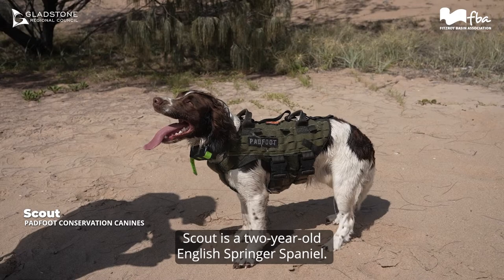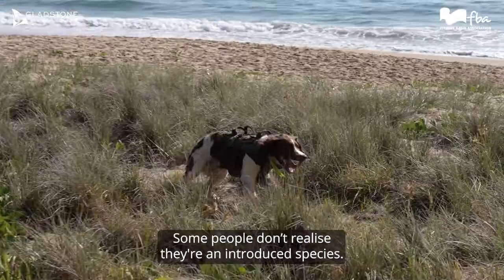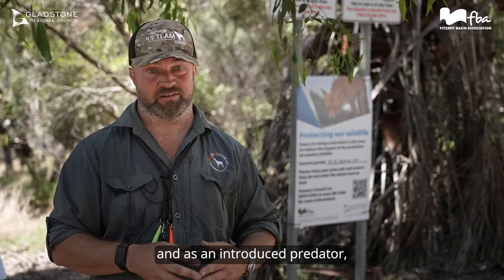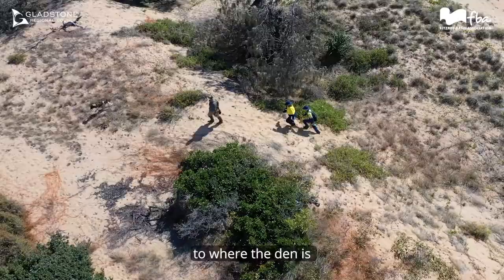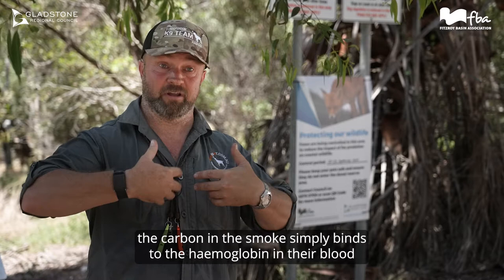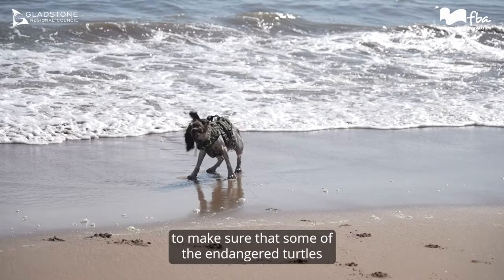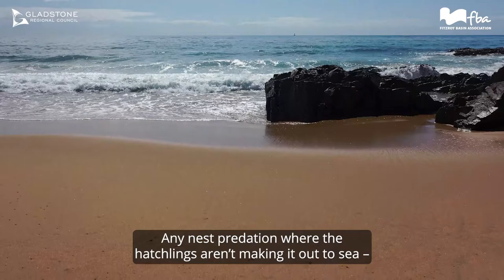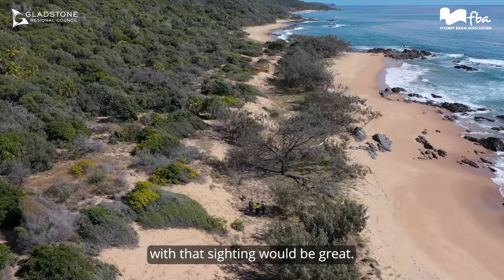Fox Control Program | featuring Scout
Scout is a two-year-old English Springer Spaniel. So, Scout’s job is to basically help us locate natal fox dens, that’s inhabited fox dens.

Scout worked very hard on the beach, we’re at Springs beach today. We’ve noticed a fair bit of predation in turtle nesting beaches. One of the main contributors have been foxes. They predate on ground nesting birds, our turtle nests as well. Some people don’t realize they're an introduced species.

Foxes were originally brought over here in the 19th century for fox hunting, so they were imported from the UK. They’ve obviously adapted very well to The Australian landscape. So, we've got lots and lots of small mammals here, which they love.
So, the foxes they play a massive role in the risk to vulnerable native species and as an introduced predator, certainly in Queensland, everyone's got a general biosecurity obligation to control fox numbers and manage the populations.

Their identified as a feral pest under the Biosecurity Act and we have a general biosecurity obligation to control these pests.

Particularly when looking for the turtle nest predation, we'll take him along the beach front, he'll then pick up the track of a fox, track it back up to where the den is and then he'll indicate to me.

So, there are a number of different techniques we can use for culling foxes. One of the most effective is fox den fumigation. So, if he can find us the den, while there’s cubs in the den then we can actually go and fumigate that den with carbon monoxide.

And that's a very humane way for the cubs to go. So, when they're young it's basically, the carbon in the smoke simply binds to the haemoglobin in their blood and puts them to put sleep, so it doesn't suffocate them or anything like that. They just quietly go to sleep and pass away.
Other methods you can use are soft jaw leghold trapping, cage traps or shooting.

So, doing this sort of work is vitally important both to the general biosecurity obligation of making sure that foxes are controlled in the landscape, you know to protect vulnerable native species.
But even more particular, down by the beaches, to make sure that some of the endangered turtles that are nesting on these beaches here have got a good chance of survival.

I mean foxes will go down there and if they find a nest, they can wipe out an entire nest quite easily.
So, if we can stop them doing that, then much better result for the turtles

We are finding a decline in the population of turtles we have in Australian waters.
Any nest predation where the hatchlings aren’t making it out to sea – it’s vitally important that we work on eradicating coastal Fox predation.

If you spot a fox in the coastal area, or any tracks, or any footprints on the beach, if you could go to our website and lodge a report. Any photographs or any GPS coordinates you have with that sighting would be great.